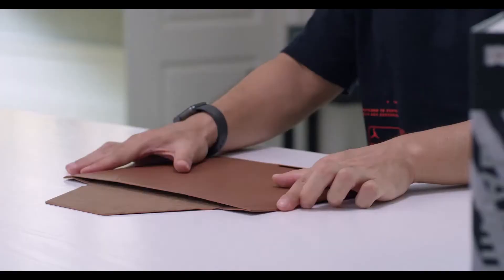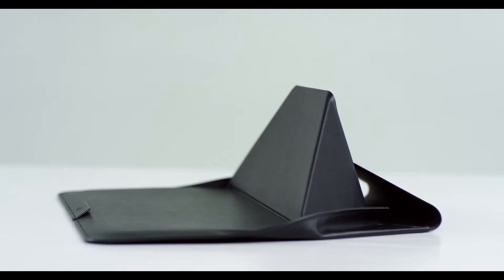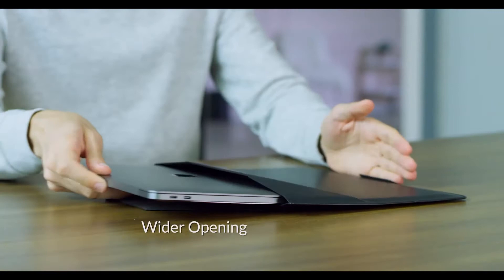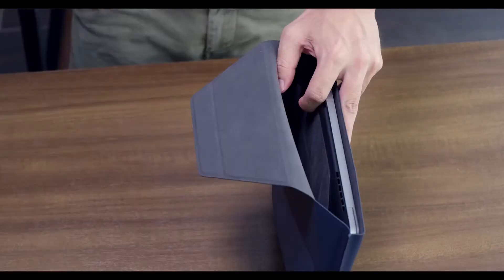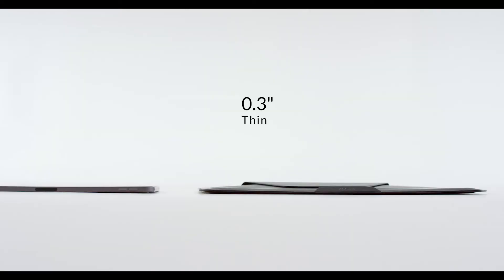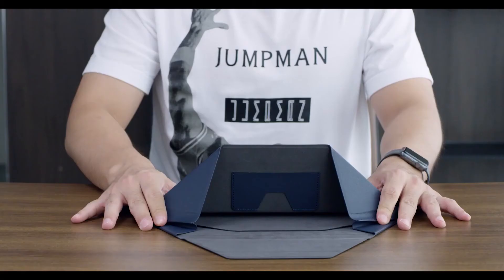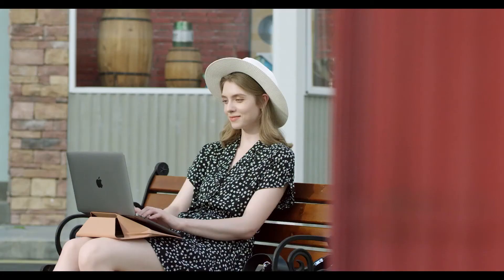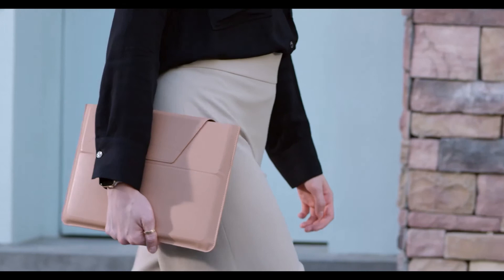Laptop Invisible Stand & Storage | MOFT Carry Sleeve | NO COPYRIGHT TECH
All-in-One Design
Laptop Stand Seamlessly Built In
25°/15° Ergonomic Angle
Expandable Storage
It’s a wise carry-on solution for short-distance commuting. From the office to the cafe to school, MOFT keeps your day-to-day adventures light and convenient.

MOFT Invisible Slim Laptop Stand

SenseAGE Crisscross Foldable Laptop Stand

THE BIG STYLE SALE

Save up to 60% on select watch styles from Bulova, Citizen, Fossil and more

Save up to 30% select MVMT products

Yootech Wireless Charger,Qi-Certified 10W Max Fast Wireless Charging Pad

💥AMAZON SPECIAL 💥
➡Create Amazon Business Account

➡16,000 kid-friendly books, videos and apps

➡Try Prime Discounted Monthly Offering

➡Twitch Prime (Gamers)

➡Amazon Home Services

➡Kindle Unlimited ( thousands of audiobooks)

➡Give the Gift of Amazon Prime

➡Create an Amazon Wedding Registry

➡Audible Gift Memberships

➡Try Audible and Get Two Free Audiobooks

➡Prime Student 6-month Trial